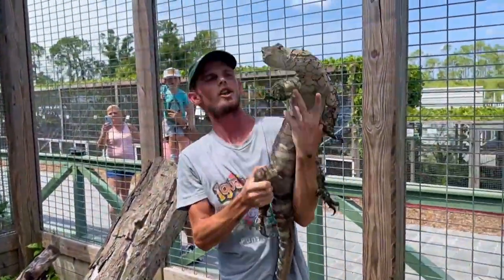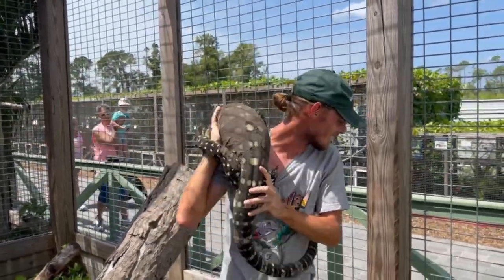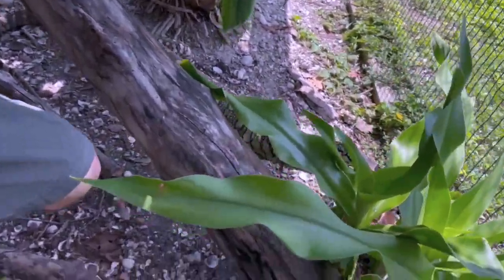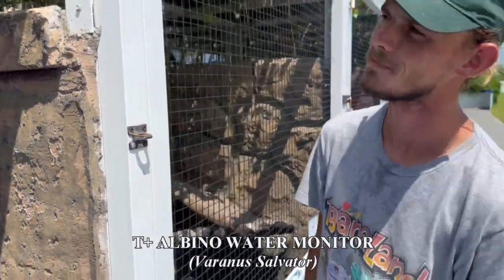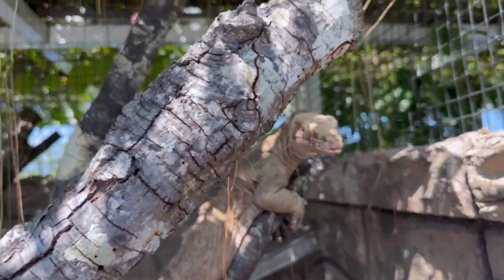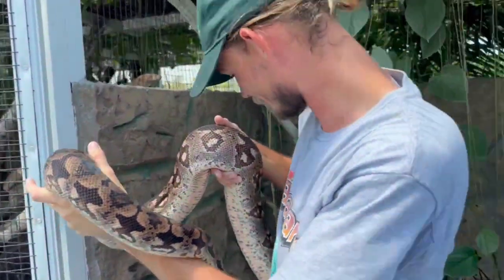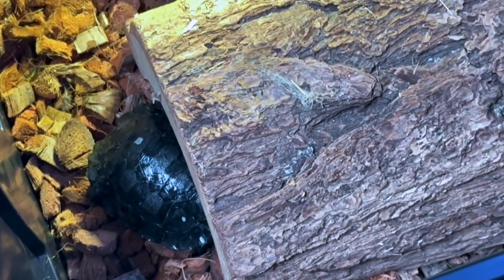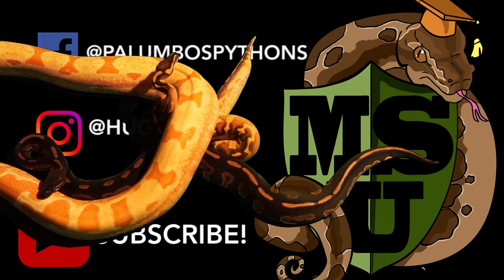PERENTIE MONITOR ENCOUNTER at TY PARK'S IGUANALAND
MUSCLE SERPENTS DAILY:  Wednesday August 30, 2023

TY PARK's IGUANALAND .up close with animals encounter:
Perentie, T+ ALBINO, and CROCODILE Monitors. plus Dumeril's boa and more!